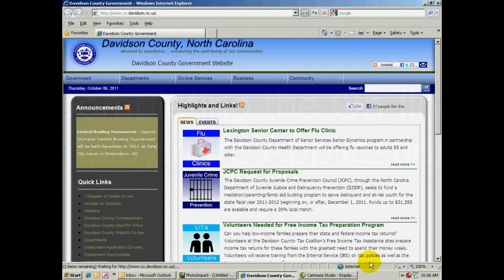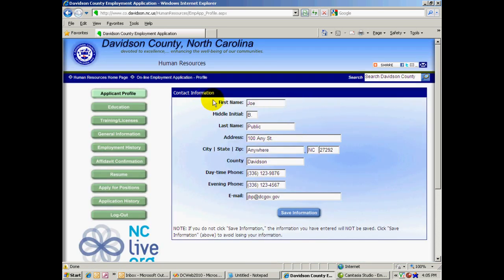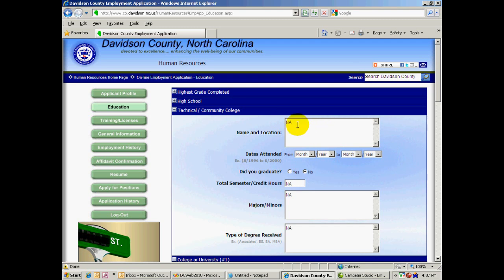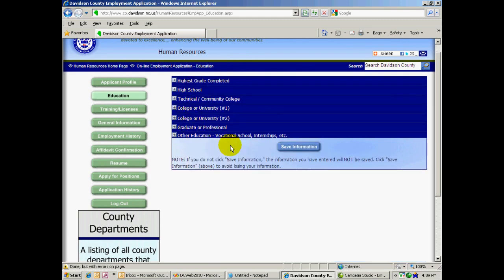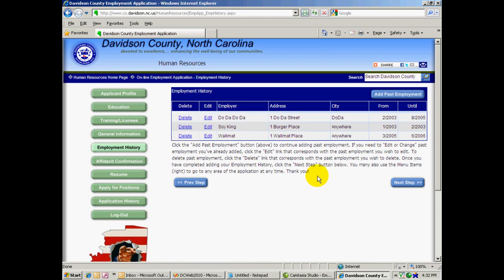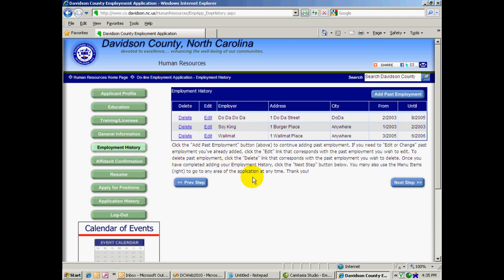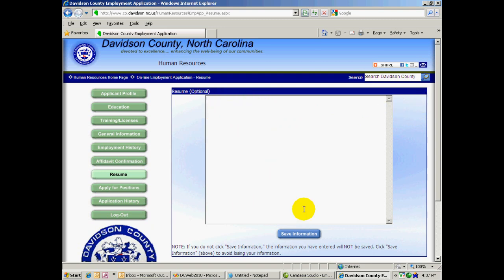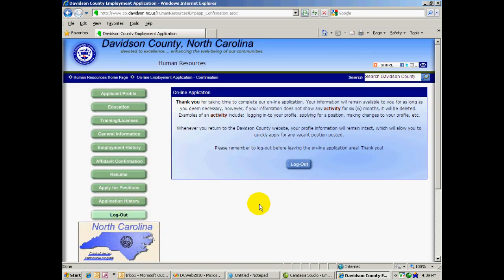How To Complete the On-line Employment Application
An instructional video that explains how to complete the on-line employment application for employment with Davidson County Government, Lexington, NC.